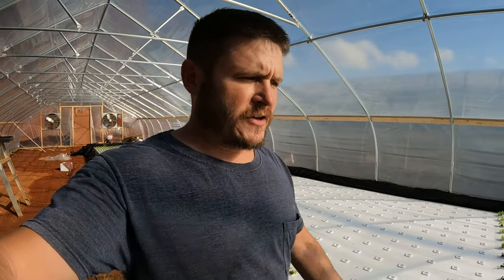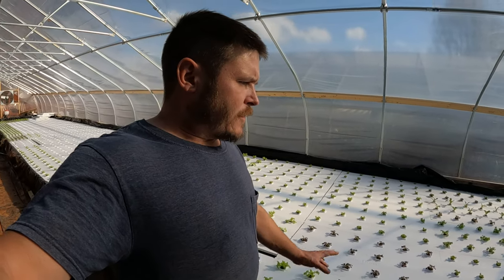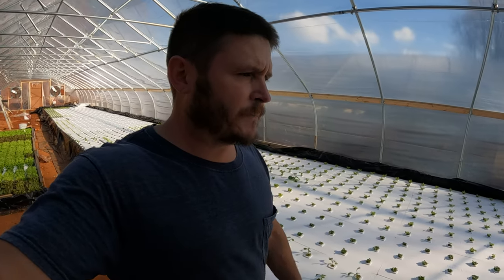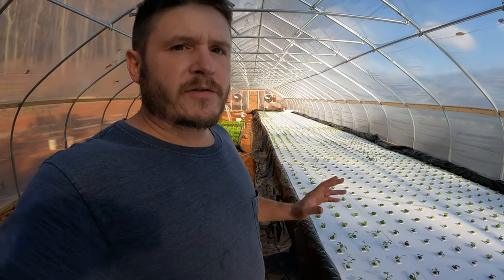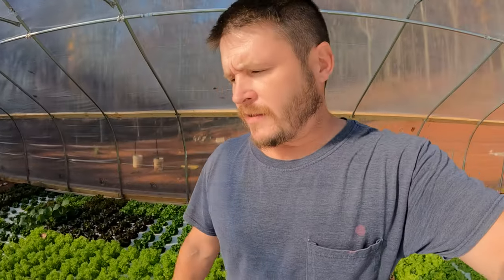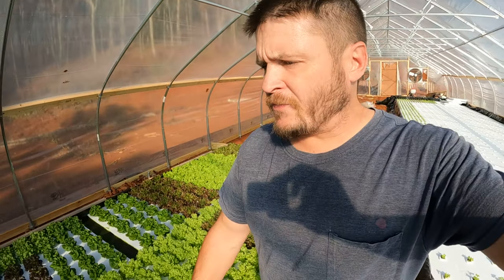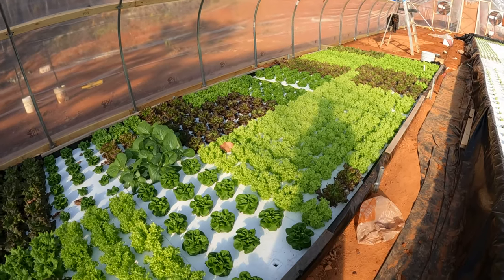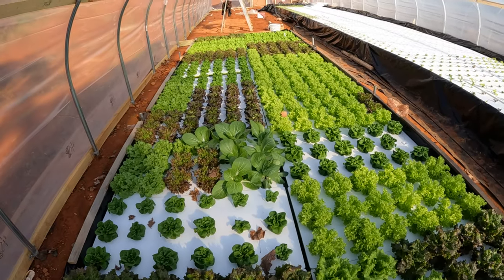Even I didn’t think hydroponics could be this easy! Floating raft technique DWC part 1 introduction